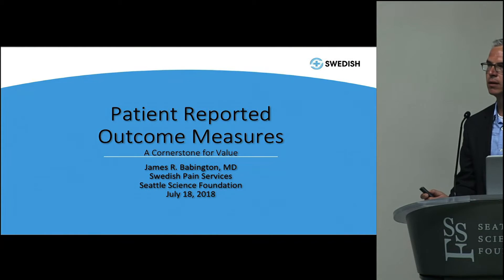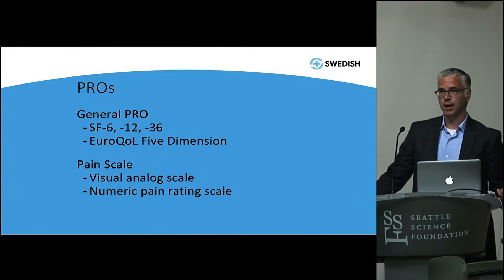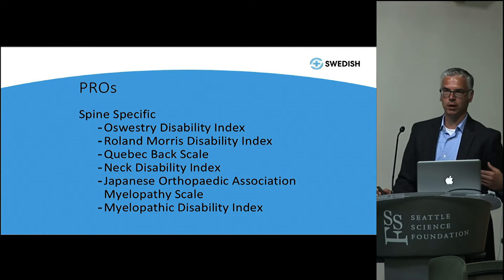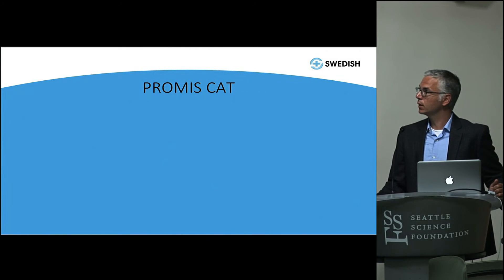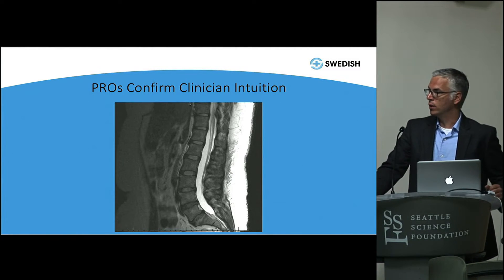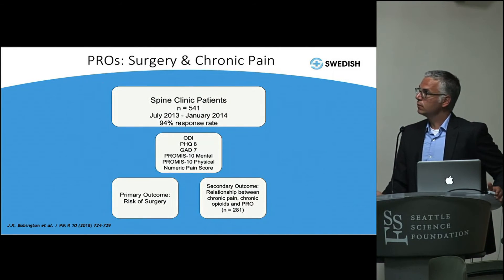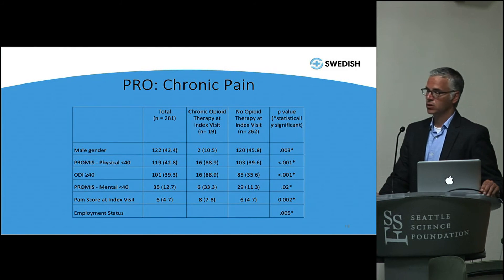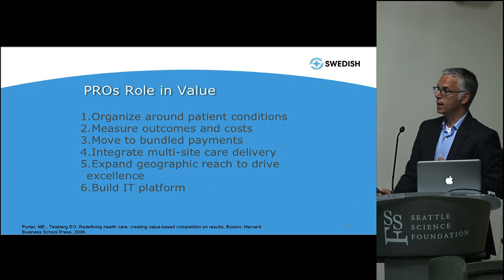Patient Reported Outcome Measures - James R. Babington, MD